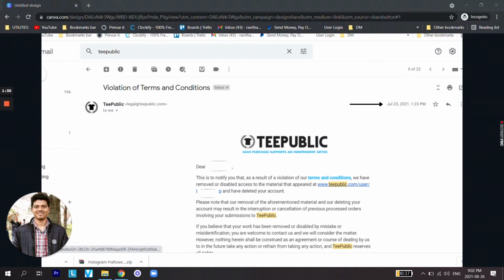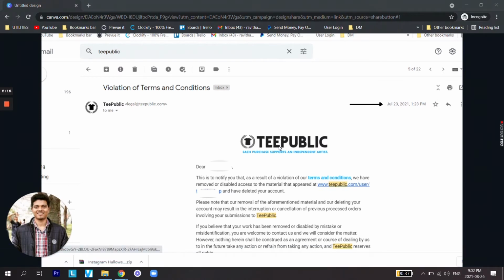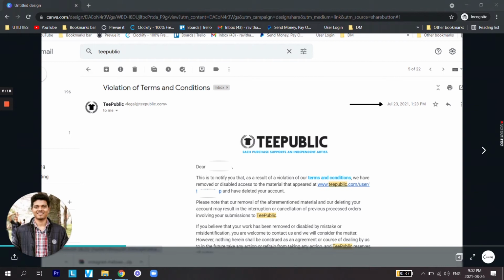TeePublic Deactivated My Acocunt? Here's How You Can Get It Back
Wondering why "TeePublic deactivated my account?" If TeePublic has suspended or deactivated your account without providing any reason, here's a tutorial on how you can get your account back.